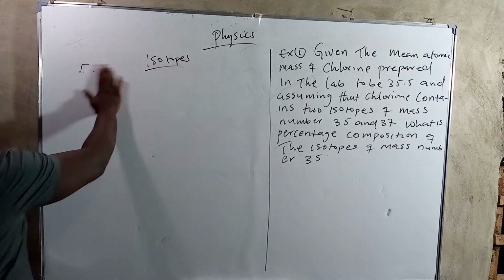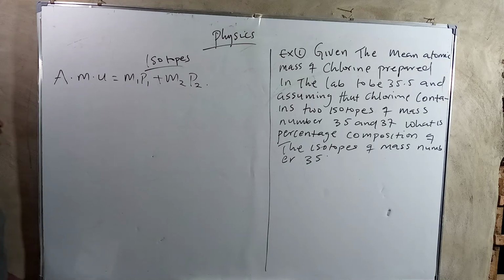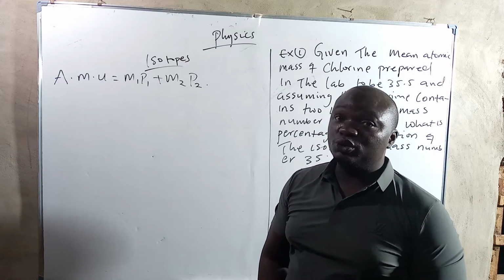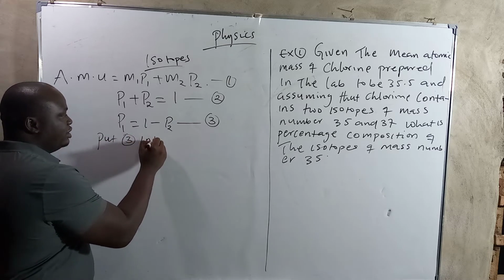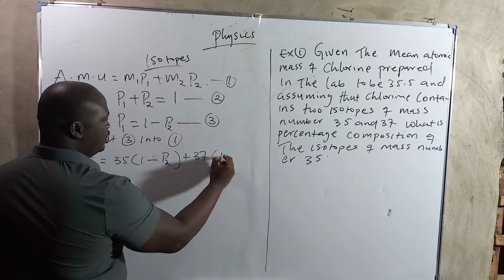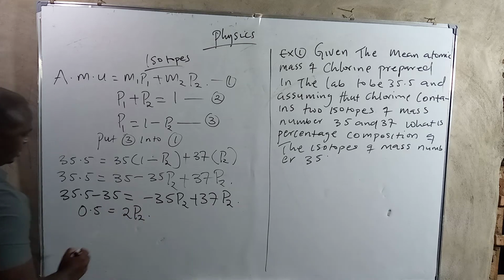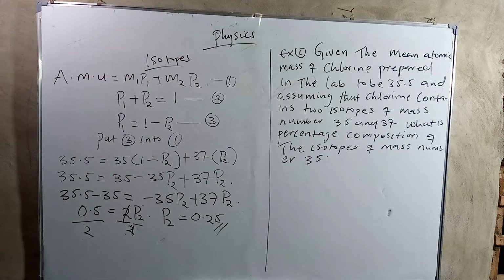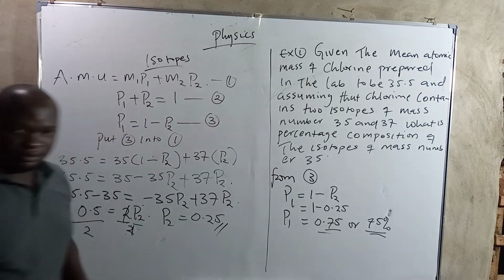isotopes practical Example part 4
isotopes practical Example part 4 ( Everything you need to know )